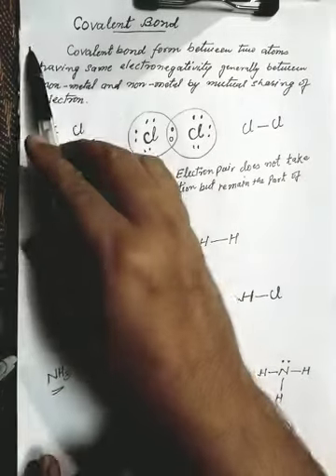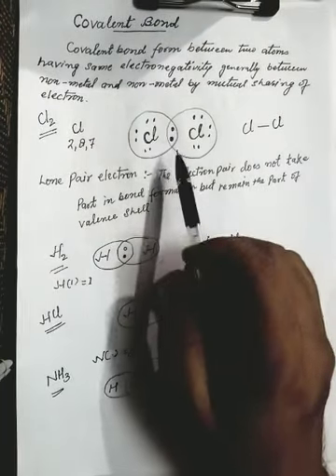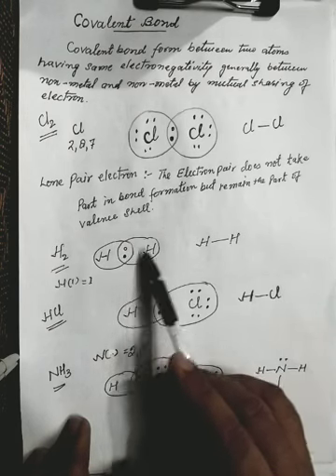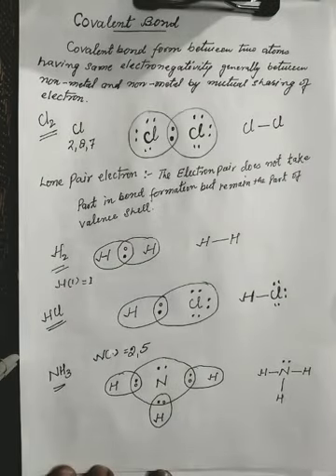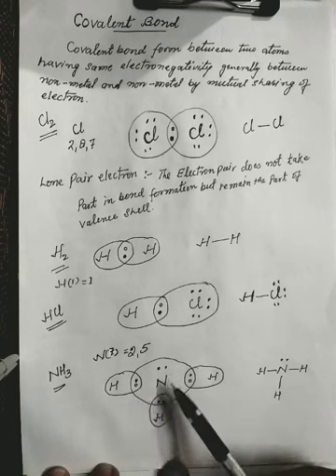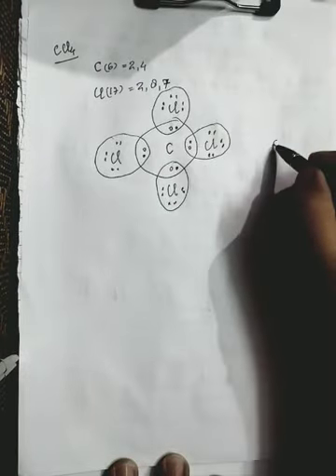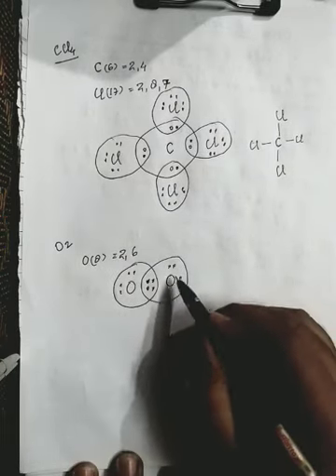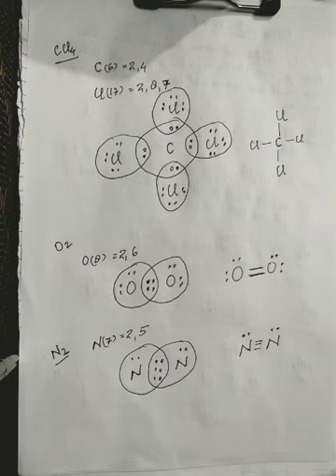IX chemical bonding vol-2 by salman sir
covalent Bond, lone paired electron, shared pair electron and lewise dot structure with example of H2, Cl2, O2, N2, HCl, NH3 and CCl4.